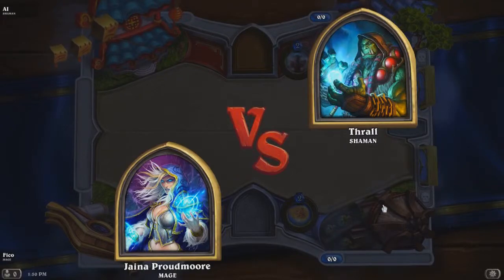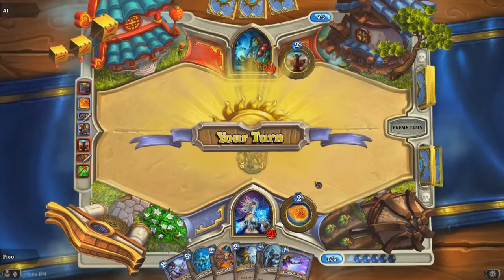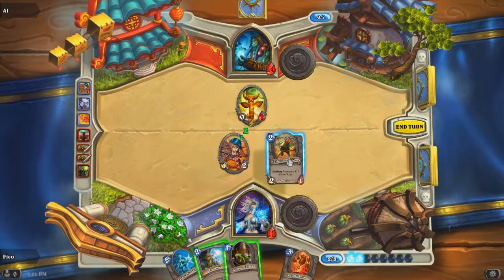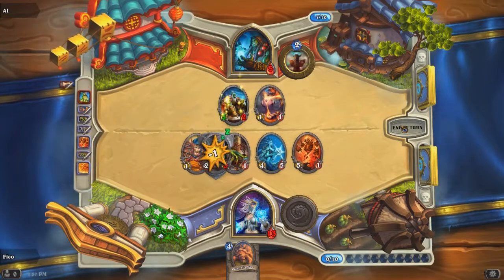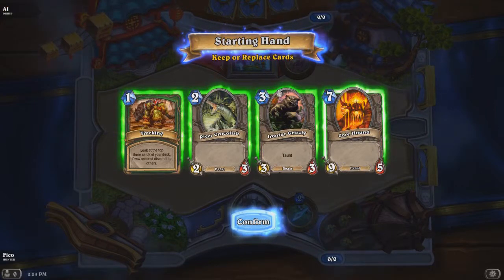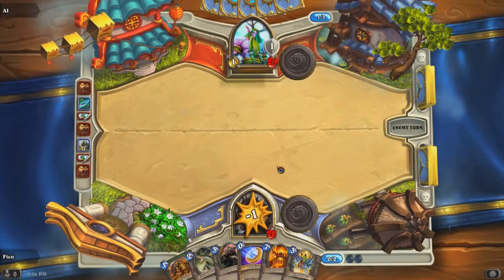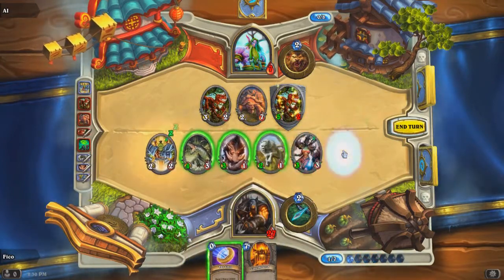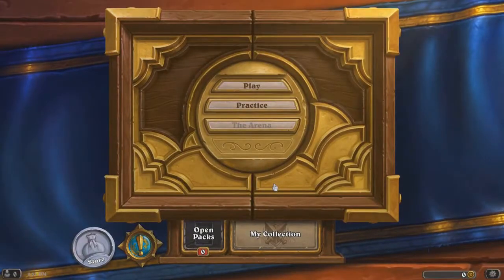Introduction to HearthStone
Well folks, I'm here to show you all, what you already know, HearthStone: Heroes of Warcraft, is awesome.

Intro music is from Super Smash Bros. Brawl